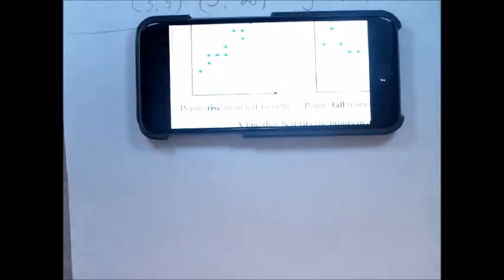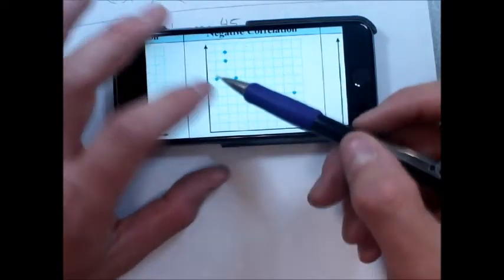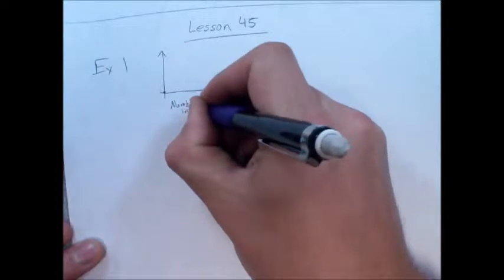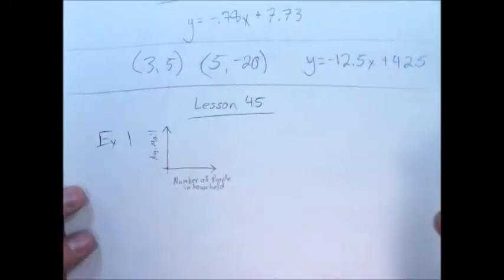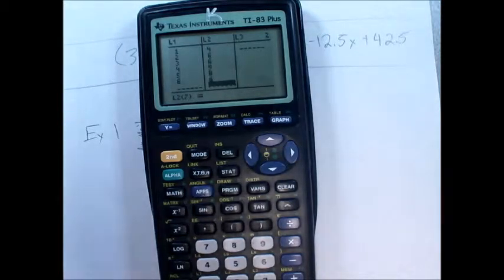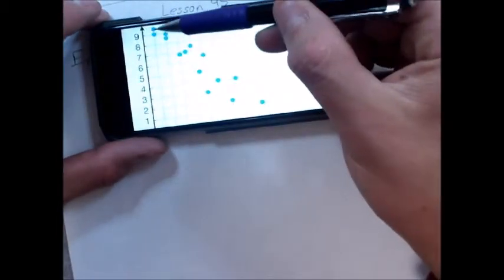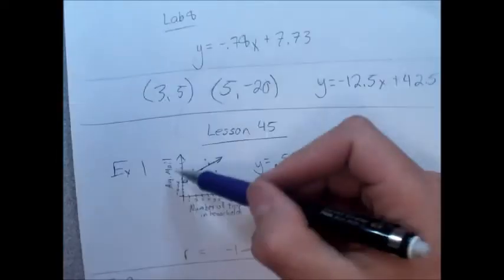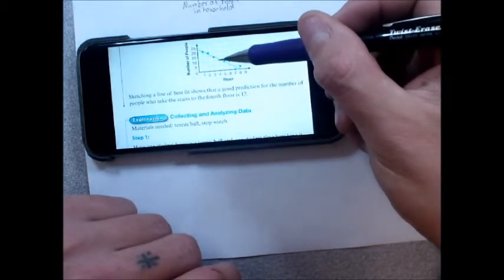Lesson 45 Finding Line Best Fit